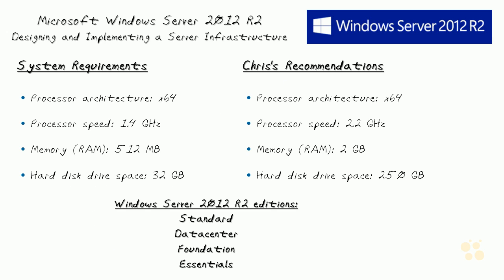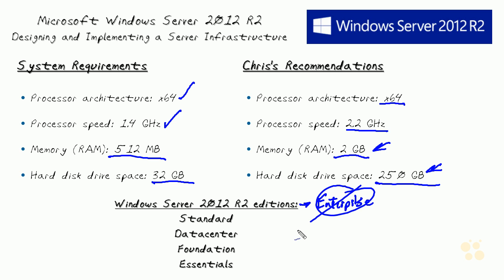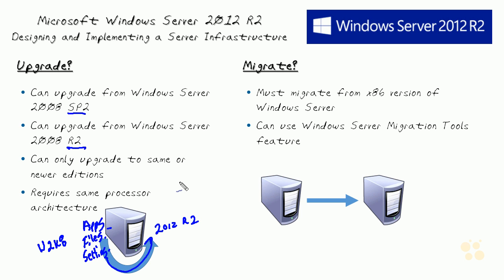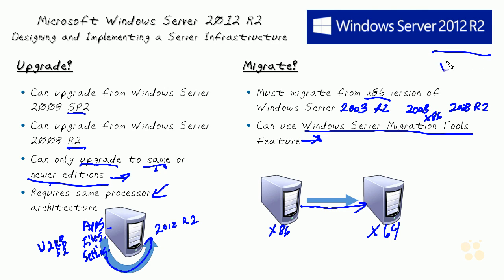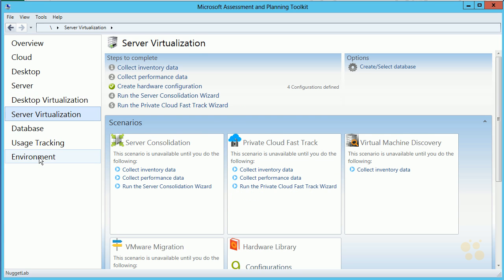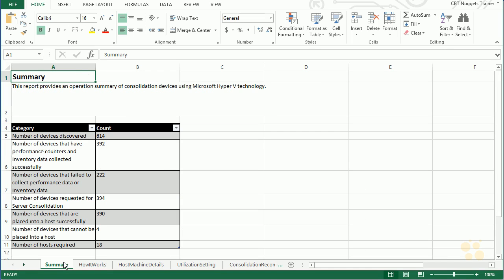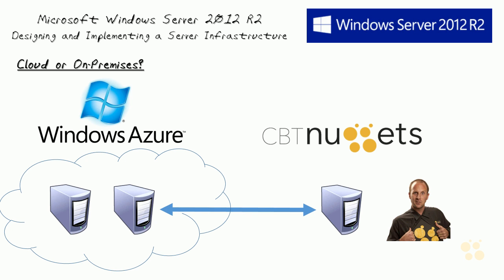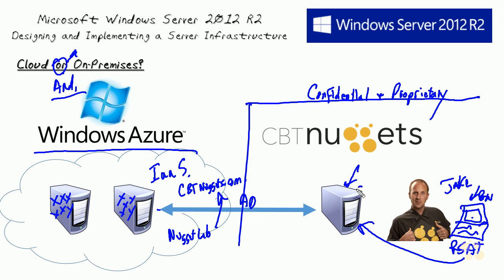3. Design & Implement Server Infrastructure Exam 70-413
Upgrading or Migrating your Environment Windows Server 2012 R2